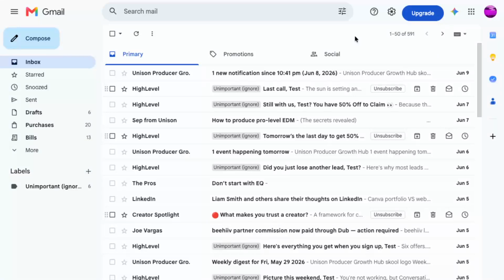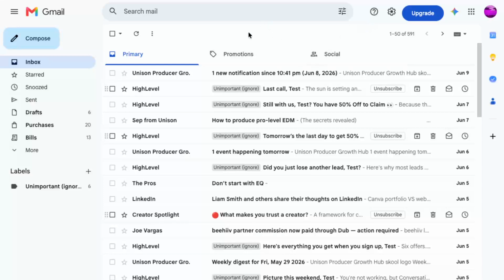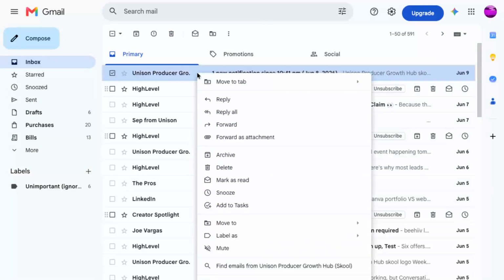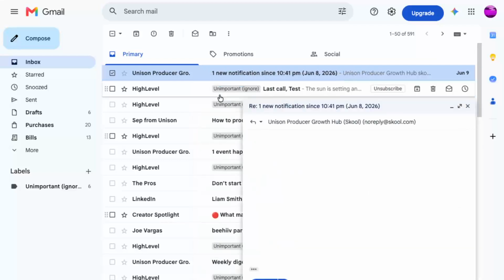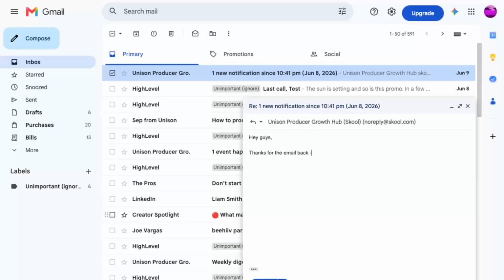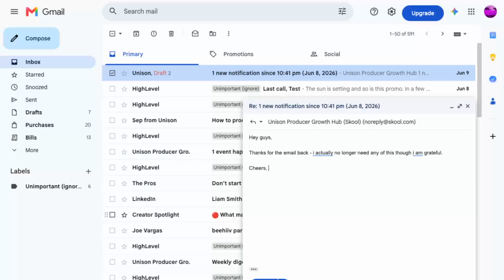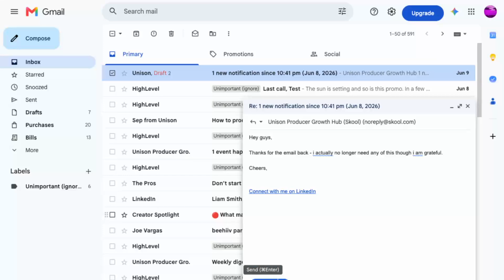How to Reply to an Email in Gmail (2026) | Step-by-Step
Learning how to reply to an email in Gmail is straightforward once you know exactly where to click and what each option does. In this tutorial, you'll learn how to reply to a single sender, reply to all recipients, and use inline replies inside Gmail's interface. We'll also cover the difference between Reply and Reply All so you never send a message to the wrong people. This is the current updated method that works with Gmail's latest layout. Whether you're new to Gmail or just need a refresher, this step-by-step walkthrough makes the process simple and fast.